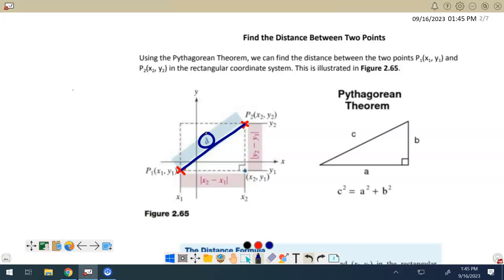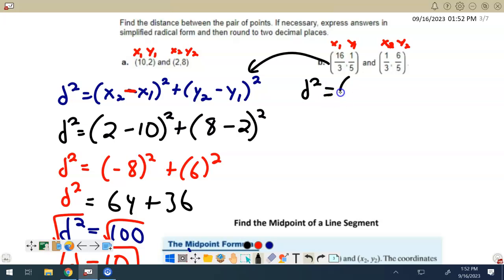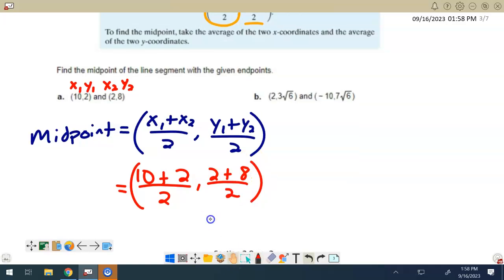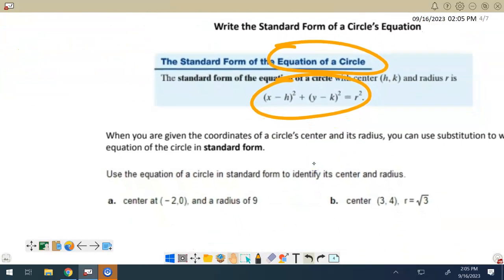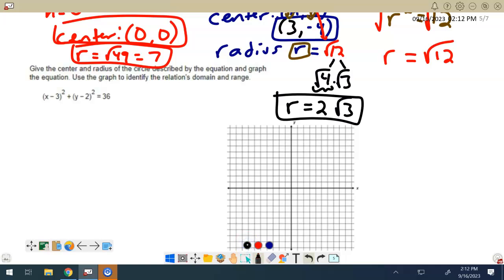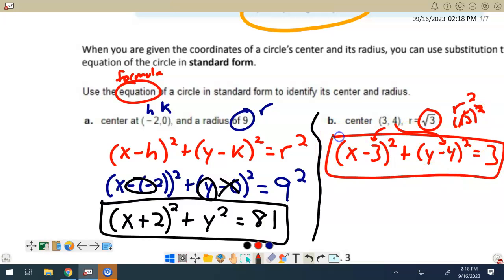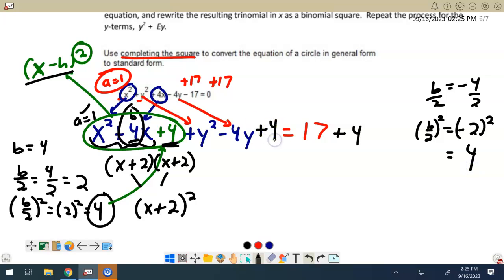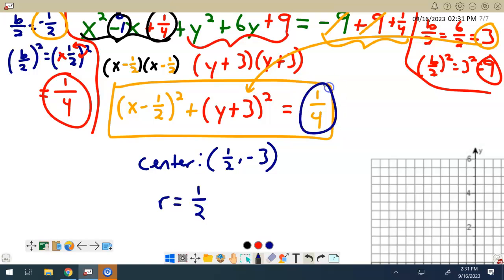College Algebra - Section 2.8 (2023)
Distance and Midpoint Formulas; Circles